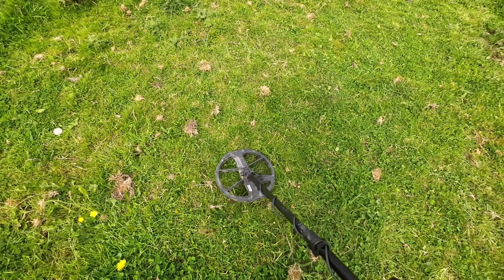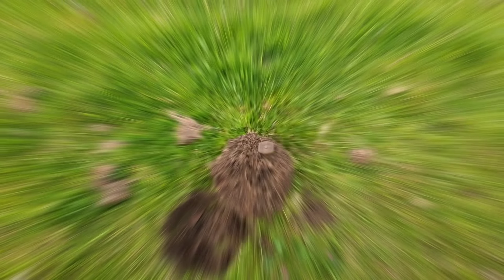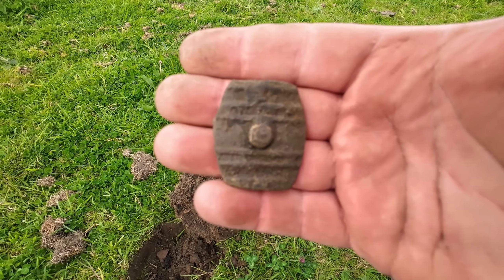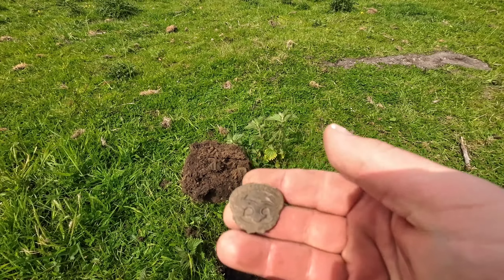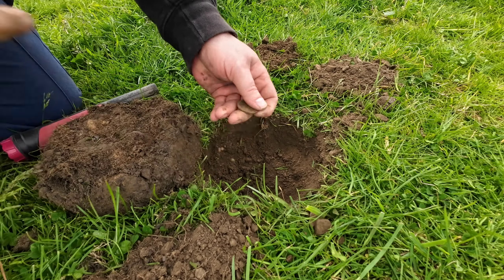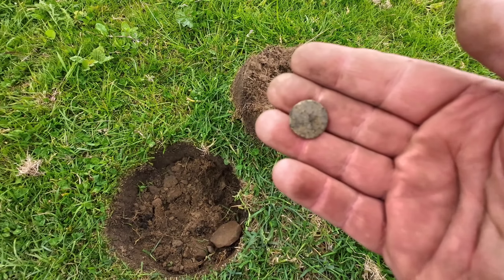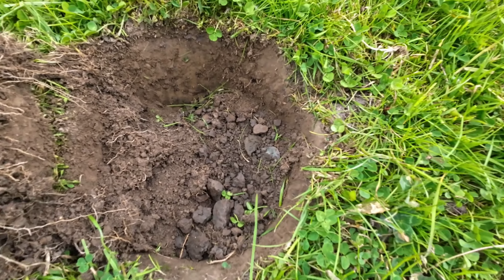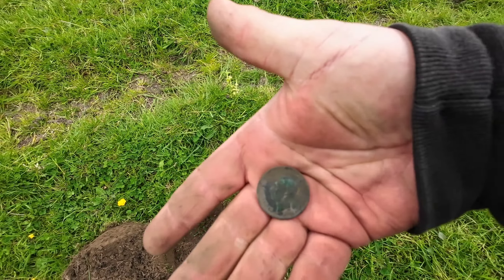Summer is here so my arable fields are in crop and the pasture is just long grass - except this one!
Out with the Legend on one of the last pasture fields, a few bit n bobs in the hills above Halifax, W Yorks.

If you want even more content like this, then check out some of my other videos

I'm also a member of Team Rutus UK, check us out we will be around at Detectival, Detectorcon and Rodney Cook Memorial rallies in the summer of 2023.

I'm now using the Rutus Atrex with the 29cm white coil, and previously used the fantastic Rutus Alter 71, with the 23cm DD coil. Occasionally I use my backup machines, the excellent Nokta Legend, and the Minelab Equinox 600, and I also have the White's Spectra V3i - one of the first multifrequency machines to hit the market.

The stuff I use for these videos are:-
I film using...

Filmed on native camera/action cam app or the Hohem app.
And then edited on...
Lumafusion or YouCut video editor.

Detectors...

And here's some of the other channels I really rate...

Check them out AFTER you've finished all my vids ;-)